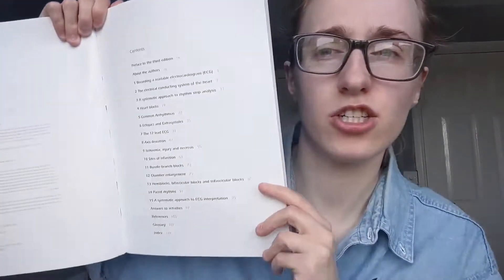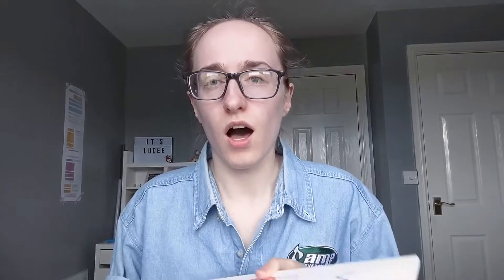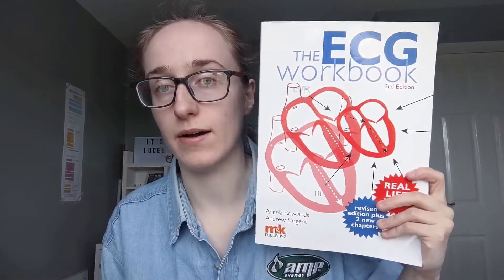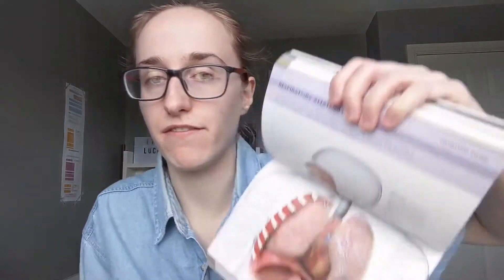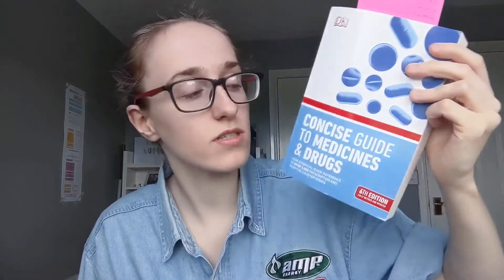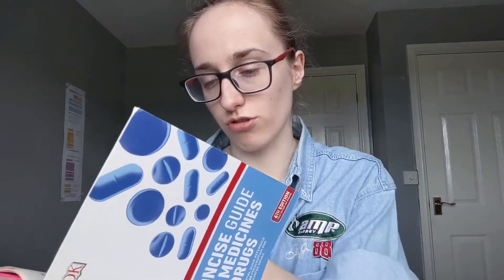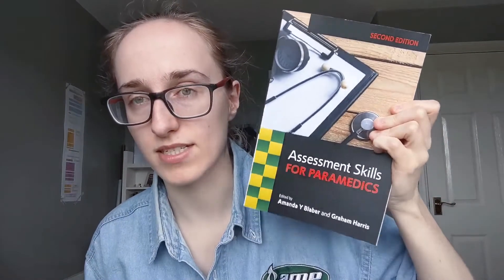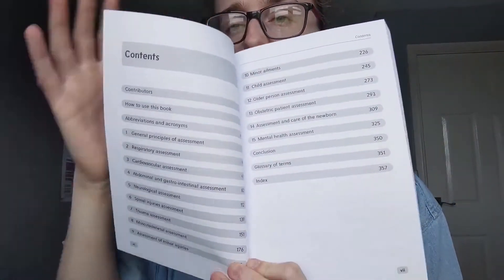MY TEXTBOOK RECOMMENDATIONS FOR PARAMEDIC SCIENCE.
just keep in mind that everyone learns differently so not all these textbooks will be helpful to you, however I hope it can give you an insight into some of the books Student Paramedics do tend to use.

I hope you're staying safe and well! Luce x